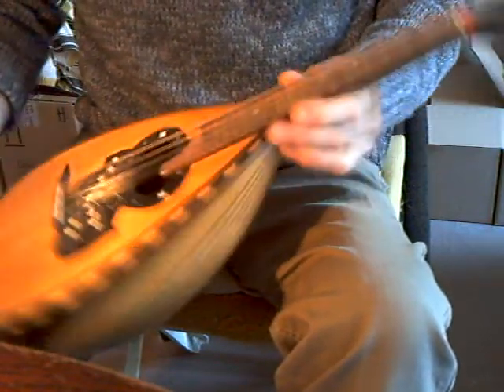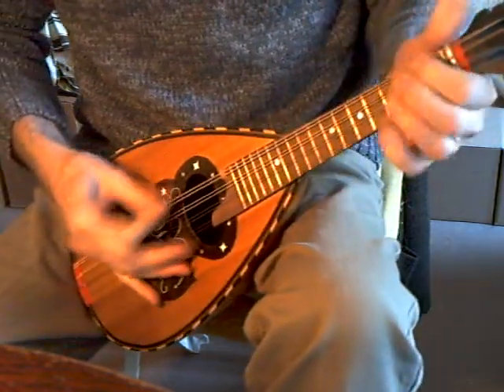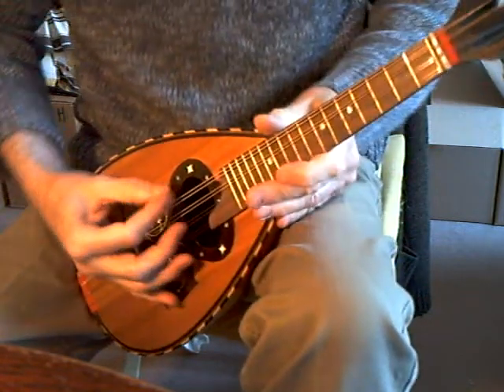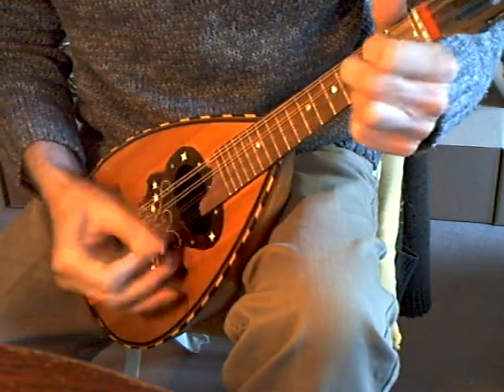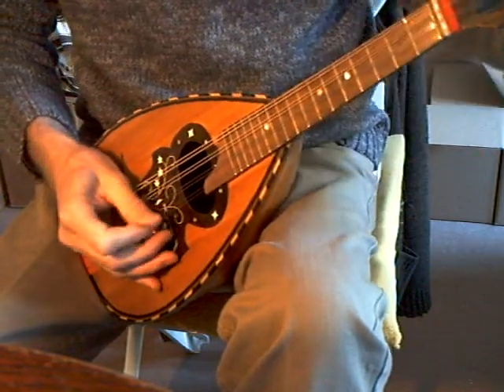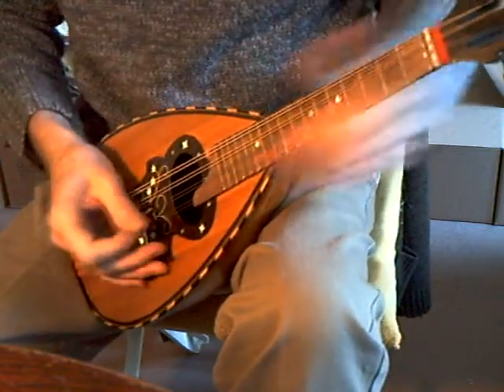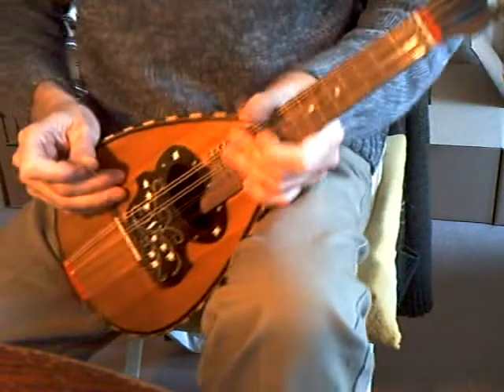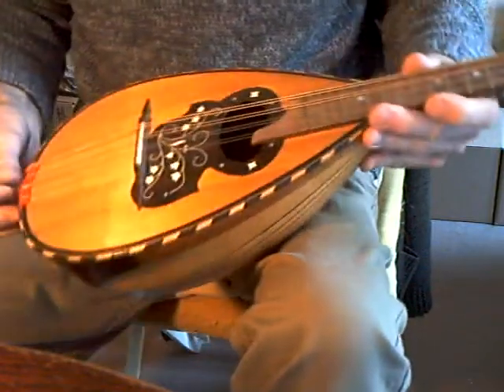840 German bowlback mandolin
Private restoration of an old bowlback, 331mm scale length. Good sound and volume and excellent sustain.